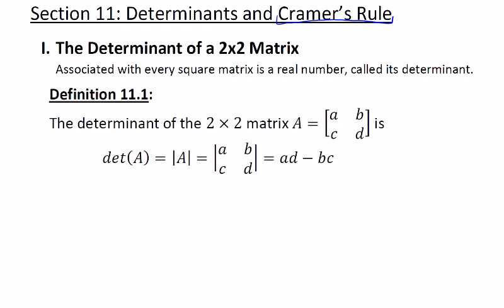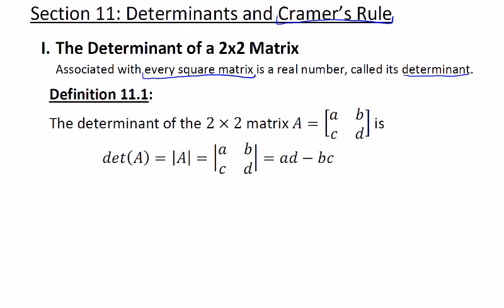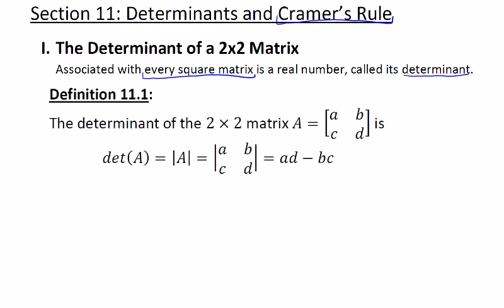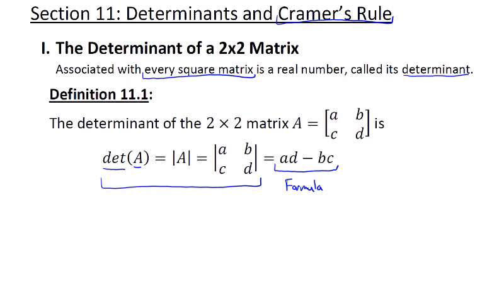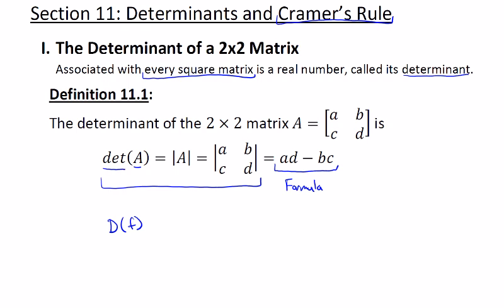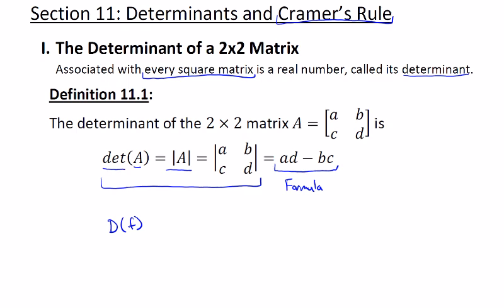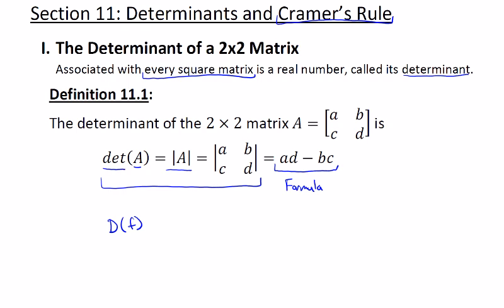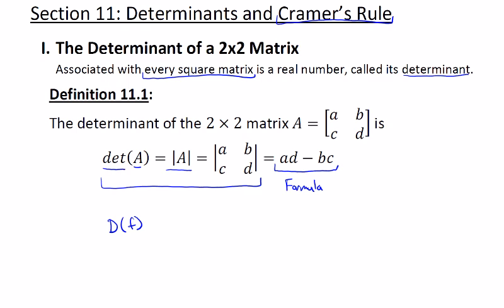Definition 11•1 Grant Griffin